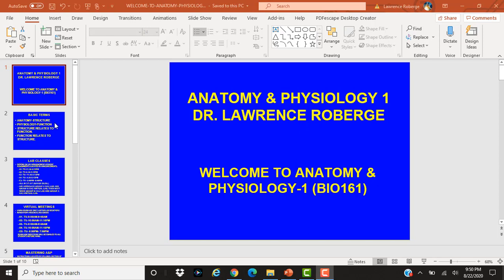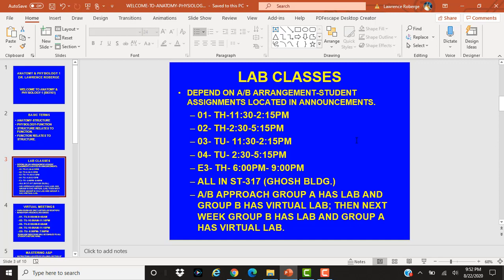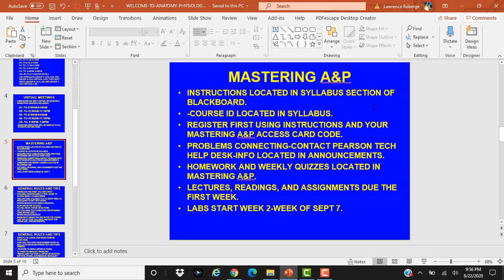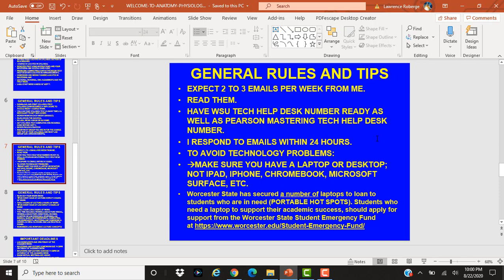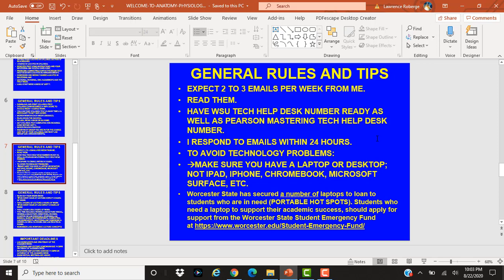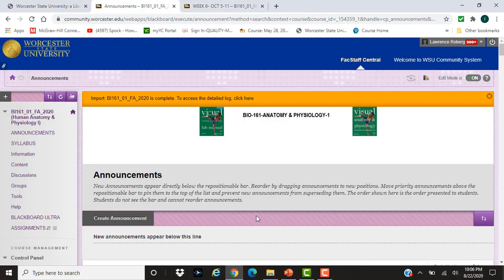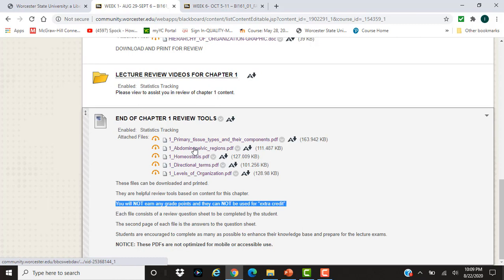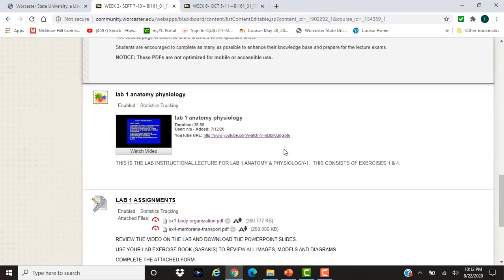WELCOME ANATOMY PHYSIOLOGY 1 FALL 2020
THIS IS A WELCOME TO THE COURSE VIDEO FOR THE FALL 2020 ANATOMY & PHYSIOLOGY CLASSES.